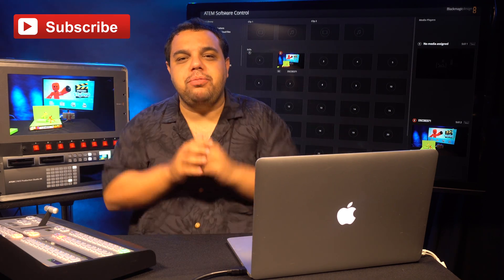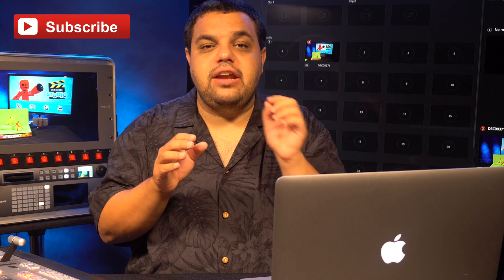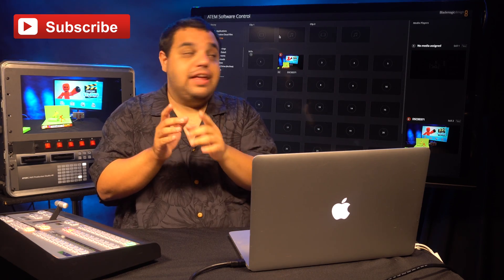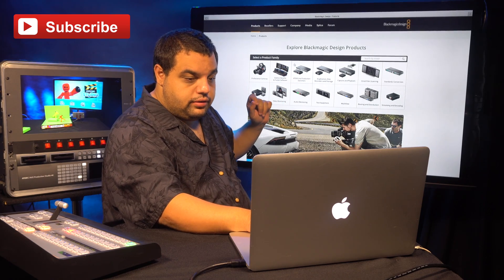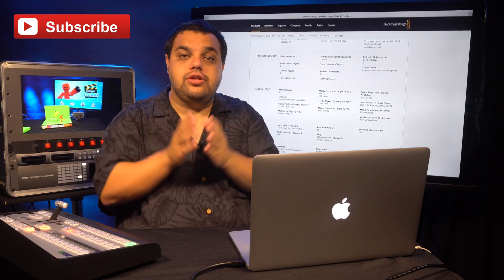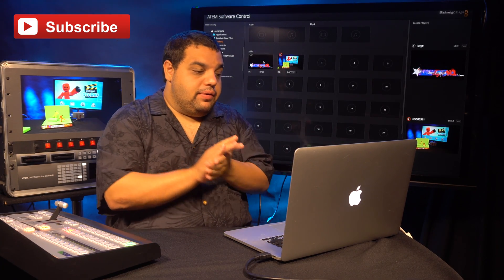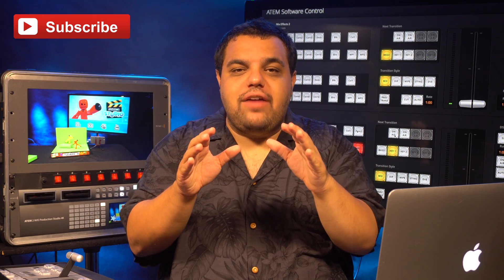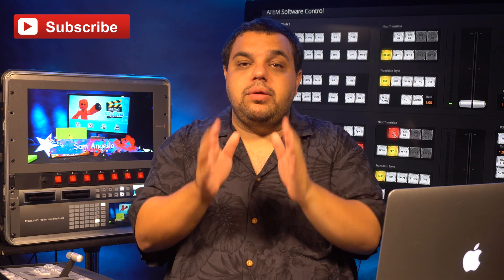How To Create Static Lower Thirds - BlackMagic Design ATME Video Switcher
How to create static lower thirdsFor You're BlackMagic Design ATME Video switcher.We also clarify Some of theThe Big questions From our video On animated lower thirds. From Word file type We use Which is PNG + Alpha And explain to youHow to check Your video switcherTo make sure it can except Image sequences.

List of equipment in case
ATEM 1 M/E Broadcast Panel
ATEM 2 M/E Production Studio 4K
SmartView HD
HyperDeck Studio

Send Mail To:
257 Northfield Road